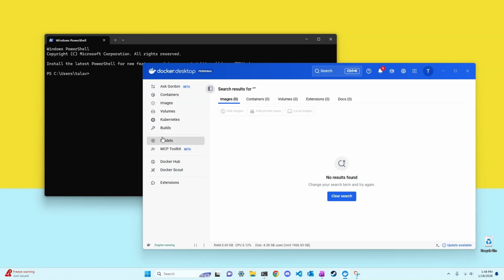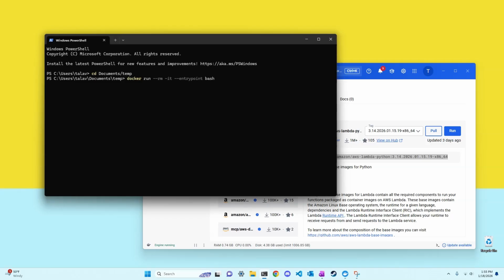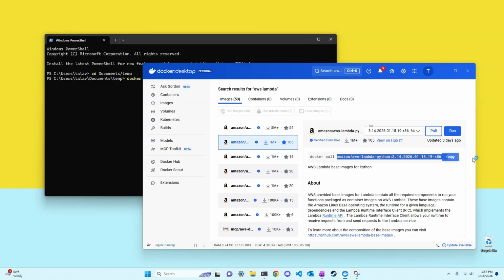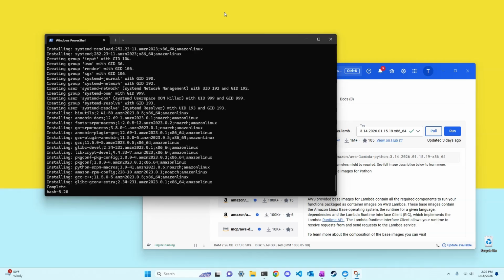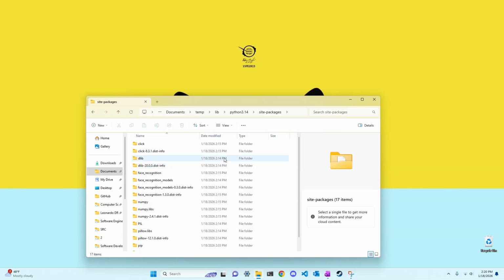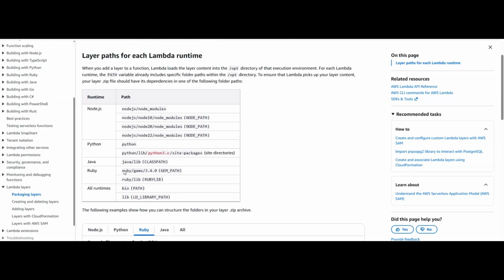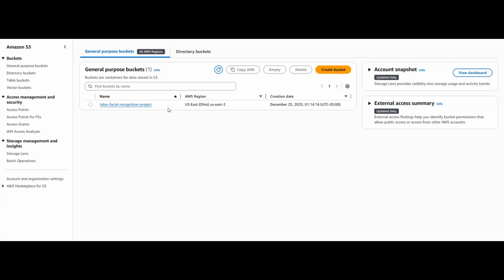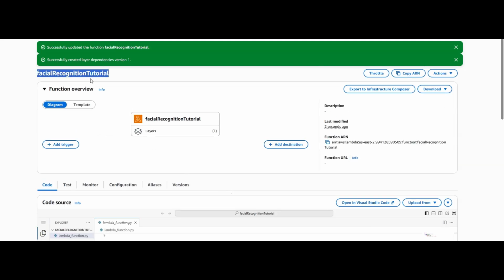How To Upload Dependencies to AWS Lambda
This video is about how to upload dependencies to AWS Lambda. We start by installing them using the AWS Lambda Python image found on in Docker Desktop, and then we upload them as a Layer to our Lambda function.

It is part of a larger project called Face Recognition Project; check it out